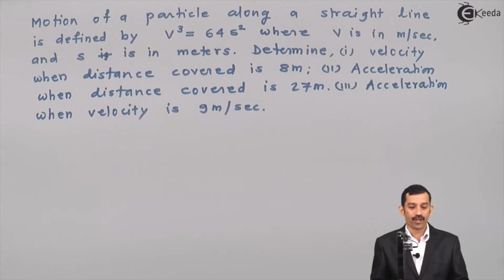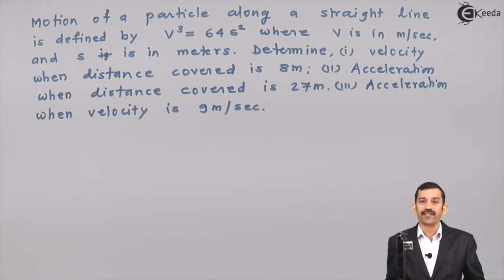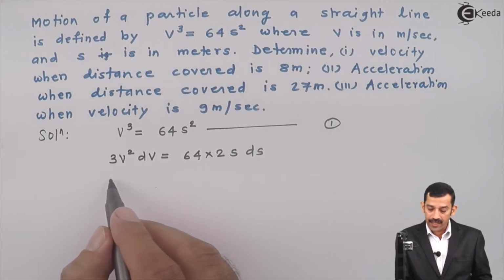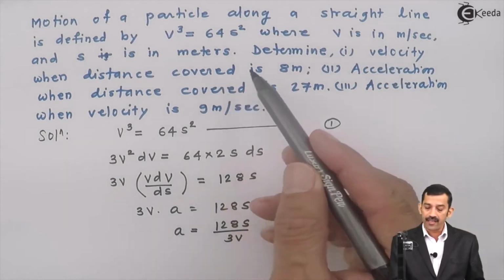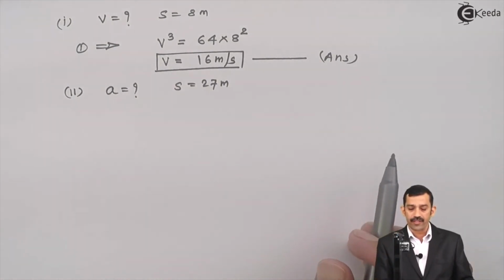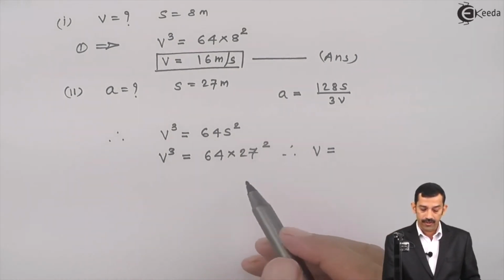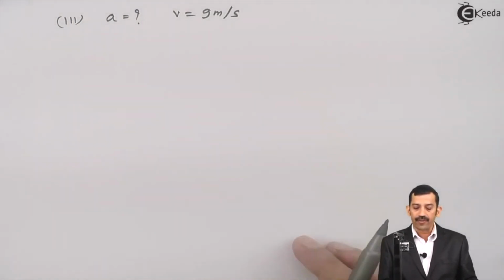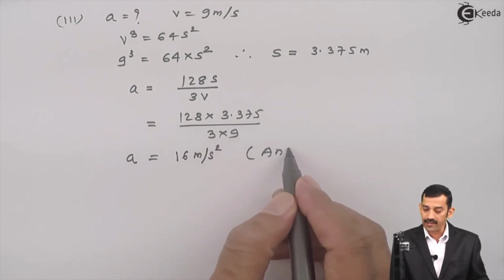Rectilinear Motion with Variable Acceleration - Problem 7 - Kinematics of Particles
Welcome to our latest problem-solving session where we dive deep into the realm of rectilinear motion with variable acceleration. In this video, we tackle Problem 7, exploring the intricate dynamics of the kinematics of particles under varying acceleration.

Understanding rectilinear motion with variable acceleration is essential for mastering physics and engineering concepts. Throughout this tutorial, we meticulously dissect the problem, employing fundamental principles of kinematics to analyze the motion of particles with precision.

Through detailed explanations and step-by-step calculations, our aim is to equip you with the tools and understanding needed to confidently tackle problems involving variable acceleration. Whether you're a student navigating the complexities of physics or a professional looking to refine your problem-solving skills, this video offers valuable insights and techniques.

Join us on this enlightening journey as we uncover the complexities of rectilinear motion with variable acceleration. Let's embark on this exciting exploration of kinematics together!